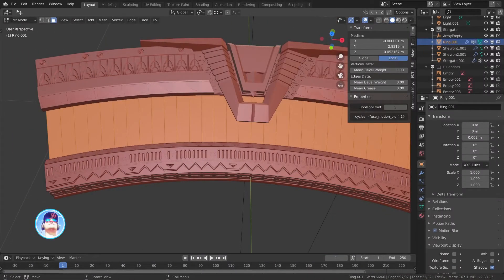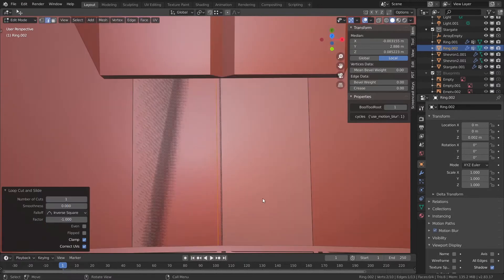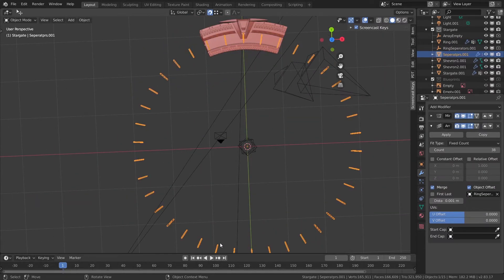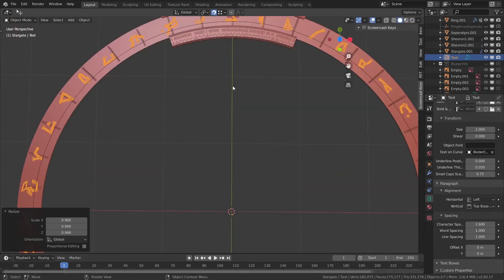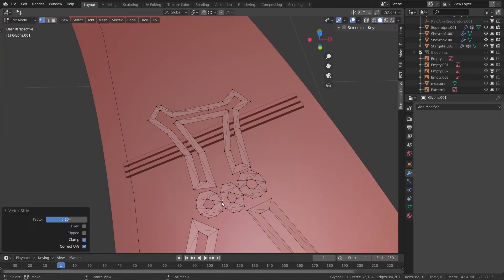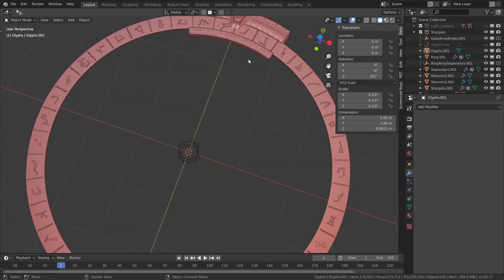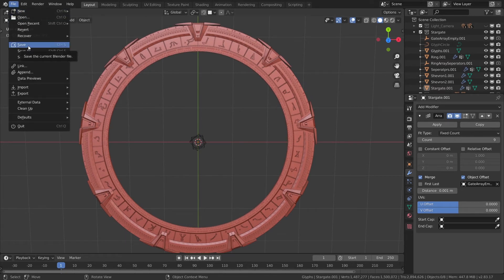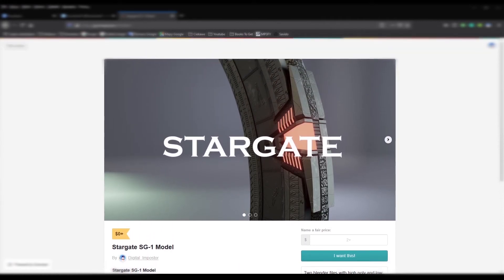Digital Impostor: Blender 2.83 - Stargate Part 8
Blender 2.83 This is part 8 of modeling Stargate. Last video where I finish model the ring and glyphs. Video is not a typical tutorial, it is a process of how I created this model with commentary.

Follow me on:
Tweeter: @DigitalImposto1
ArtStation: erick_john_p.artstation.com
Minds: @digital_impostor
MeWe: Digital Impostor